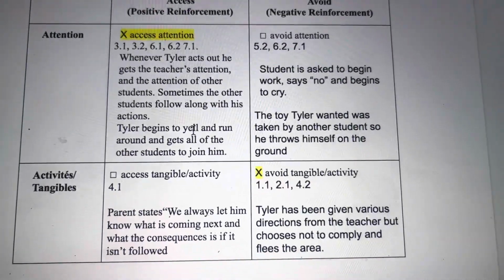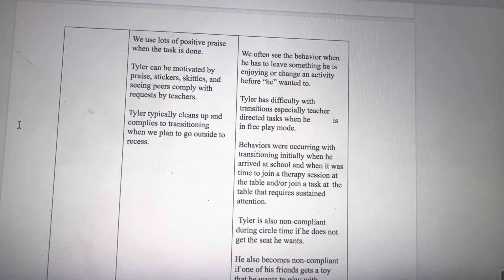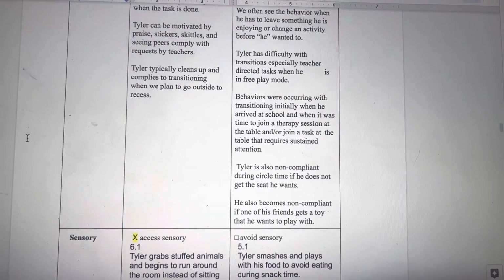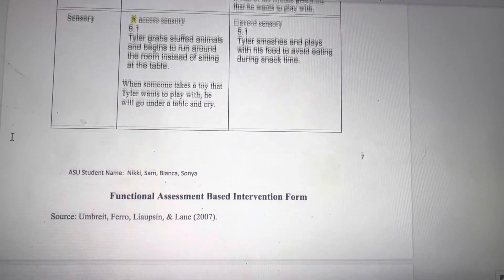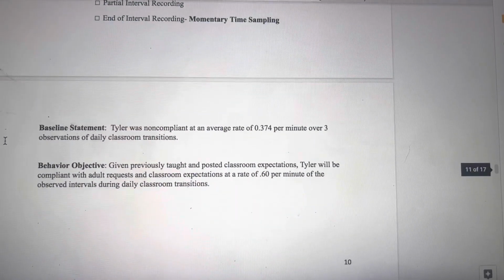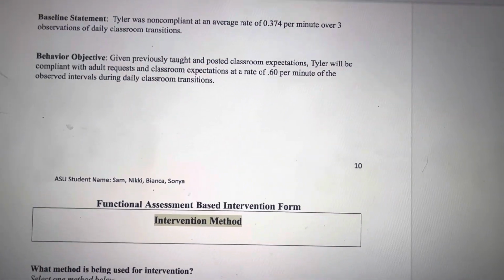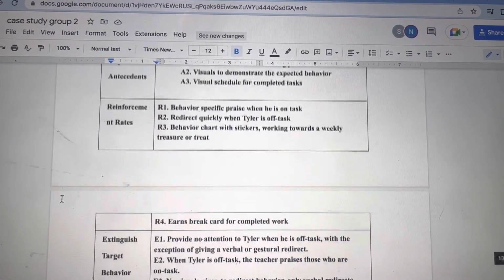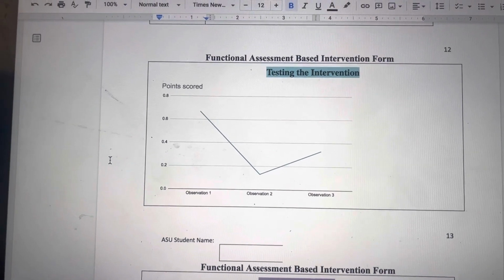November 10, 2022